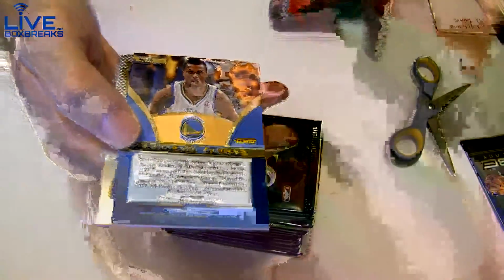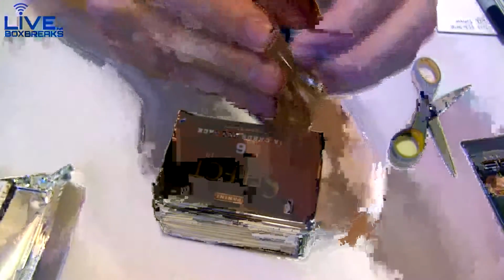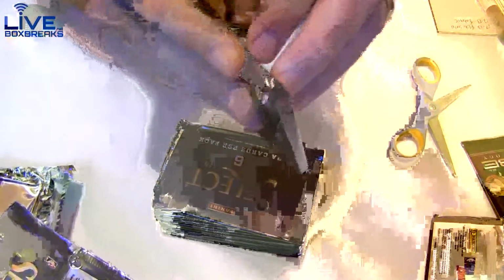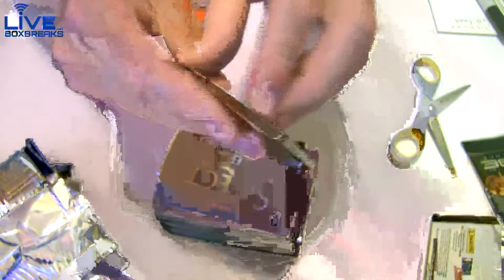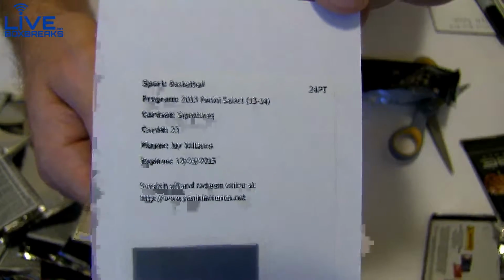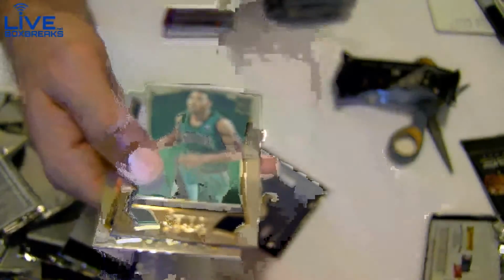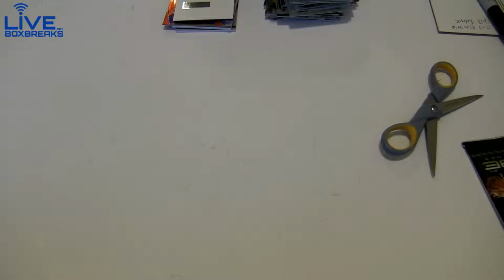2013 14 Select Random #5 6 18